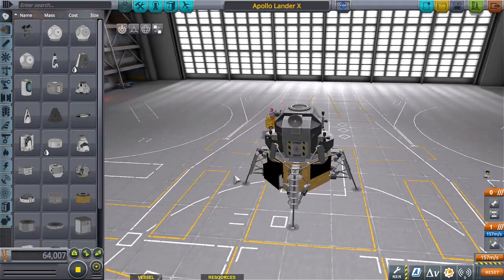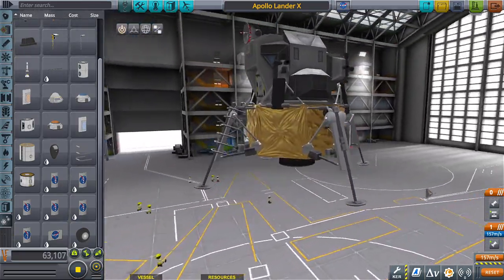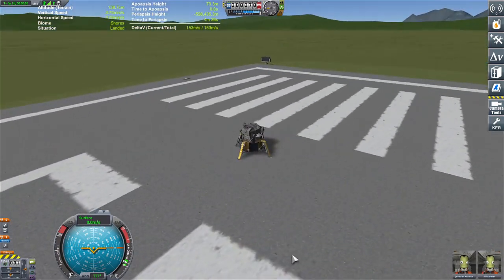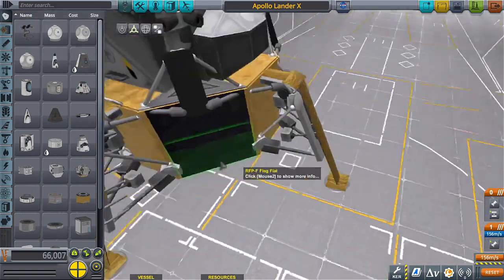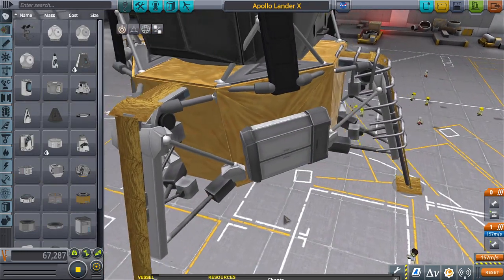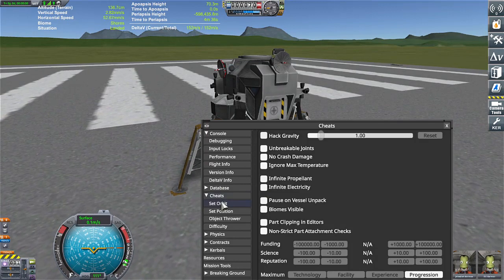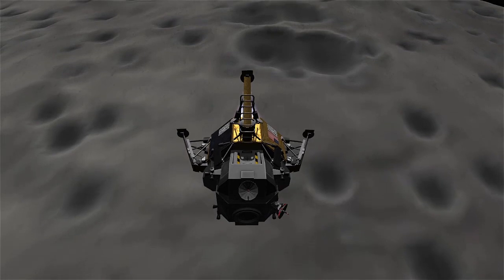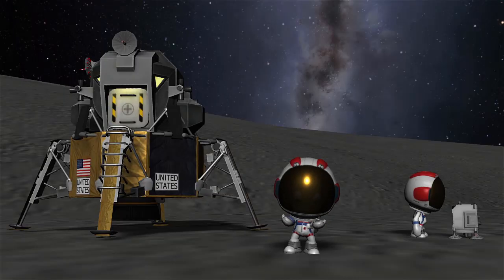APOLLO PROGRAM STOCK RECREATION part 2 \ KSP 1.11 \ Apollo program rockets and stuff.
Finally finished the Apollo program moon lander! And for a pure STOCK craft, it looks SOOOOO GOOOOD!!

KSP MODS:
ALL DLCs
EasyVesselSwitch
Camera Tools
KerbalEngineer